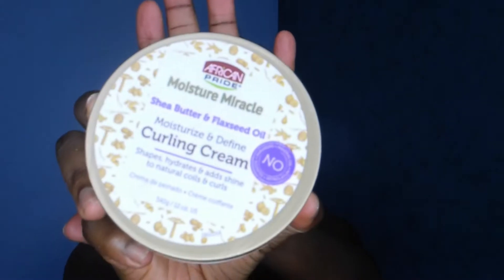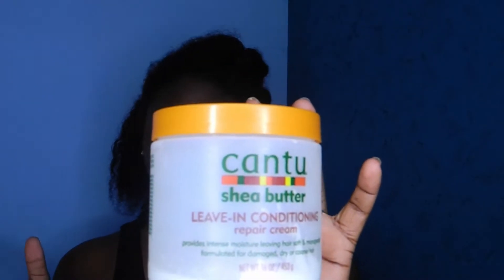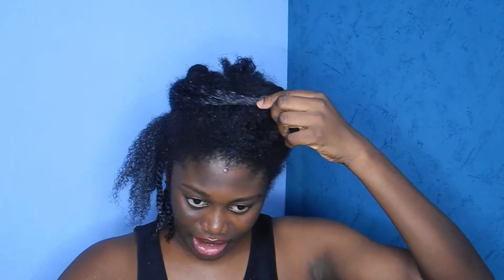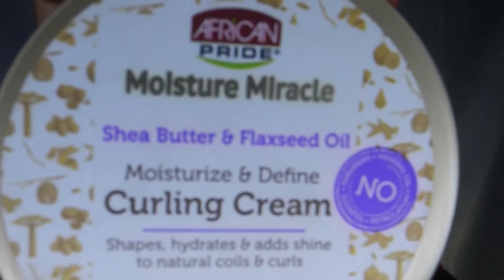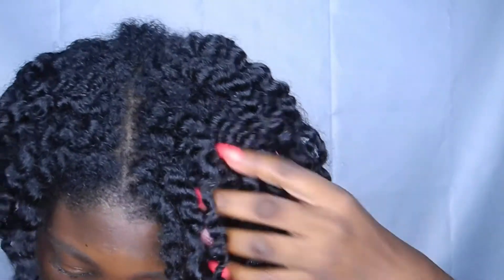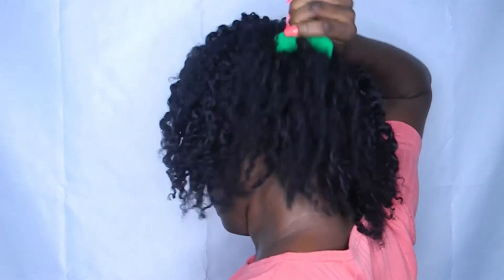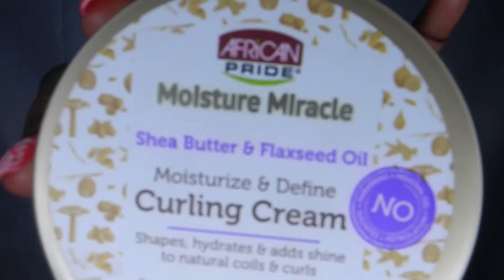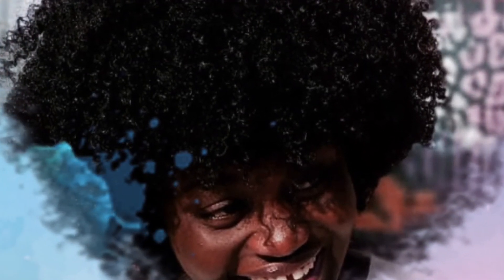THE AFRICAN PRIDE MOISTURE MIRACLE CURLING CREAM DID THIS!? || OMG !!